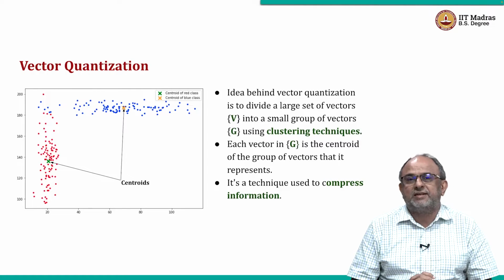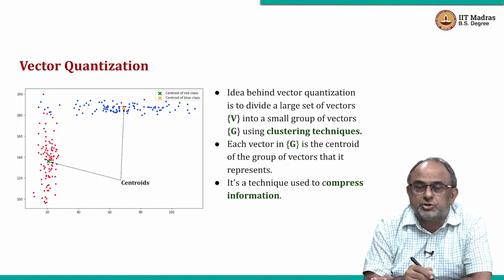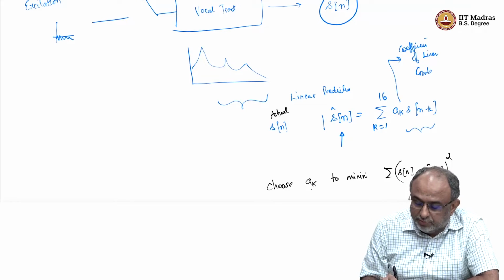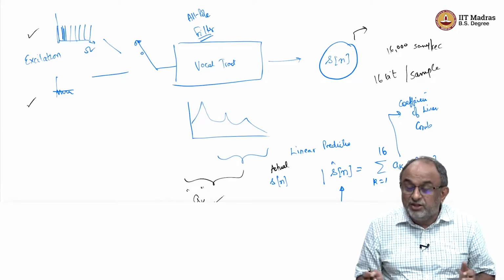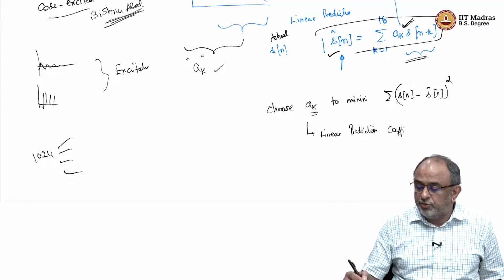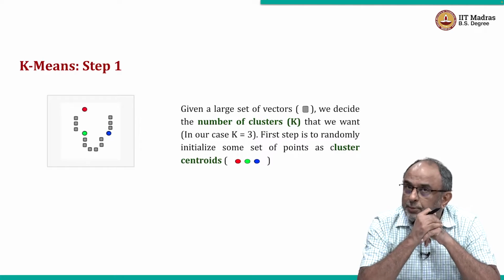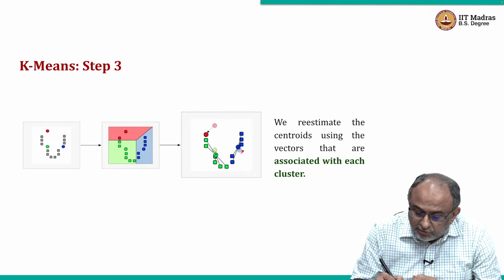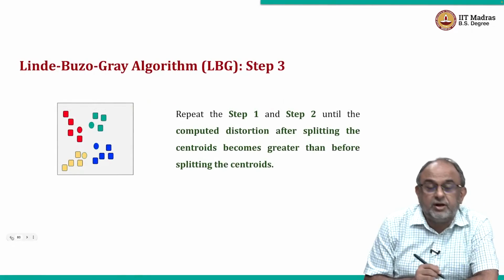W3_L6: Parameter estimation of GMM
Video Overview
 This lecture introduces the concept of vector quantization in speech signal processing. We’ll explore how vector quantization provides a way to retain data in a representative form instead of using parametric models, focusing on the k-means and LBG algorithms for clustering. A real-world application of Code-Excited Linear Prediction (CELP) — the technology behind modern speech coding that makes voice communication clear and efficient — is discussed to show how it leverages vector quantization.